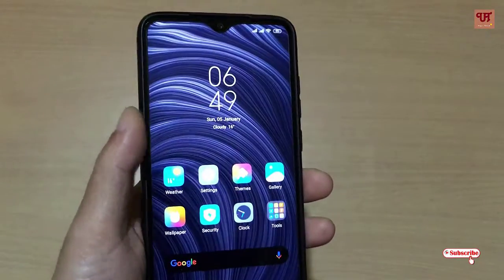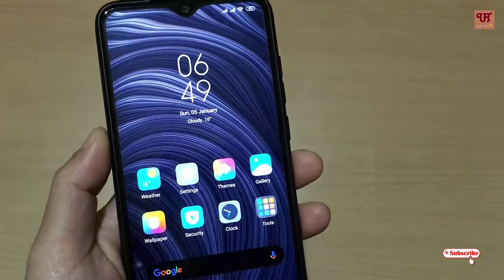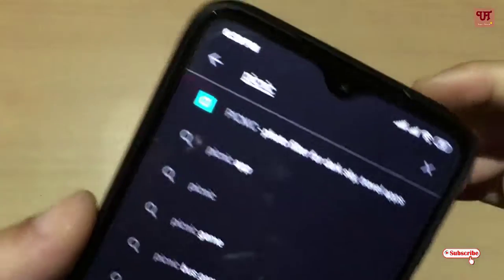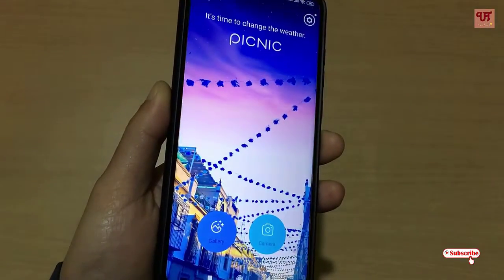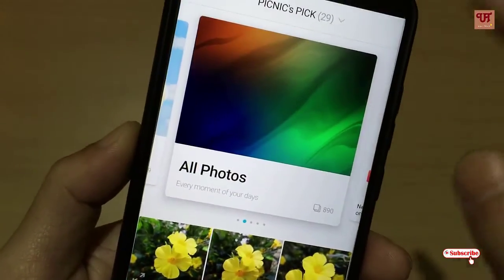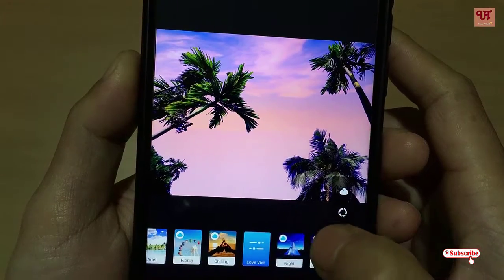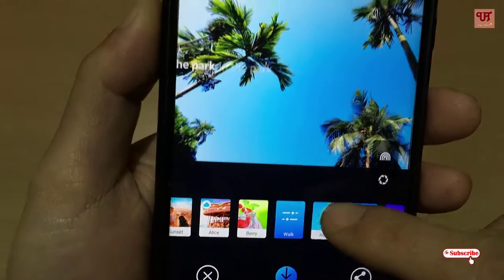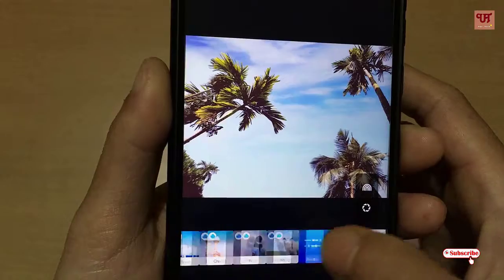How to change the Sky looks of any Photo in Android Smartphones ?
This video tutorials is all about How to change the Sky looks of any Photo in Android Smartphones ?